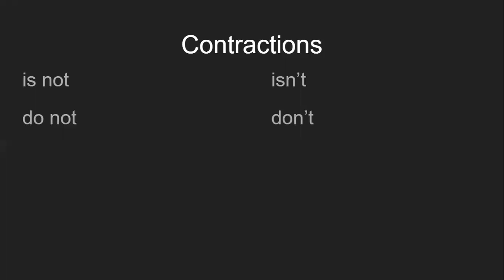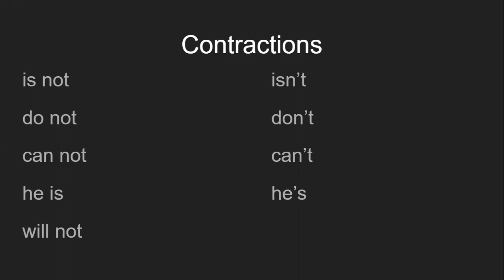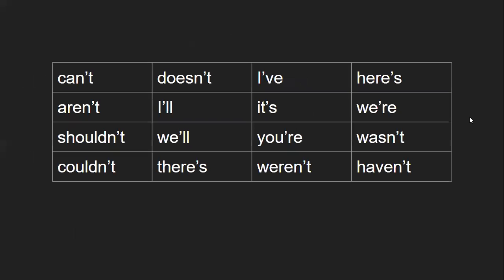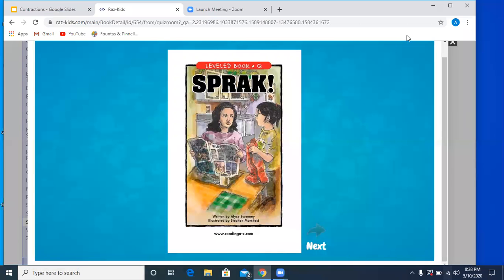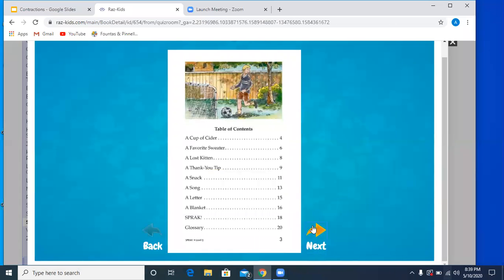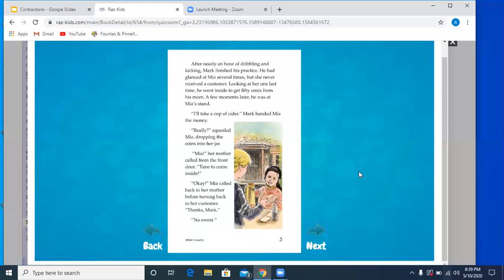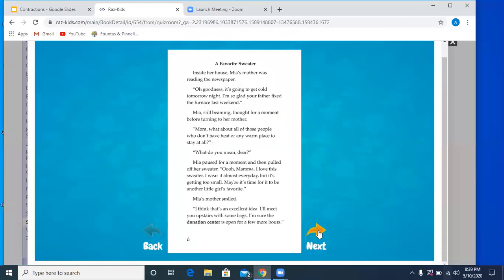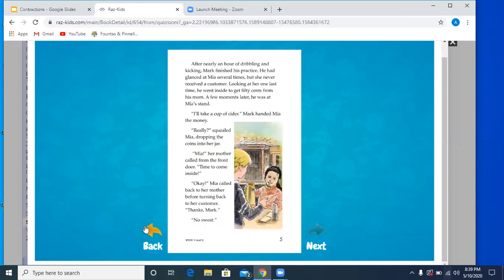3rd Grade May 11-15